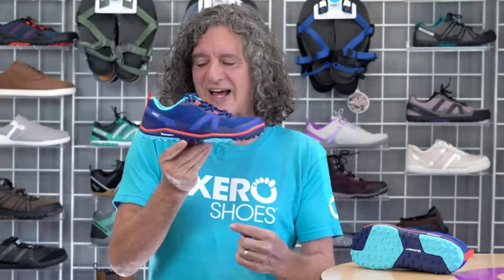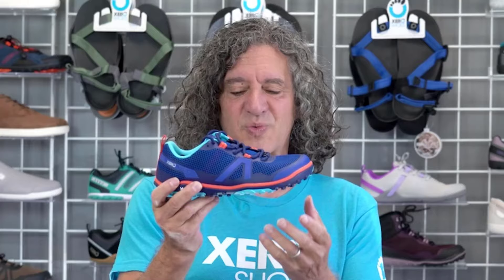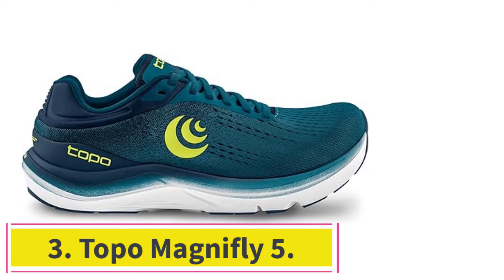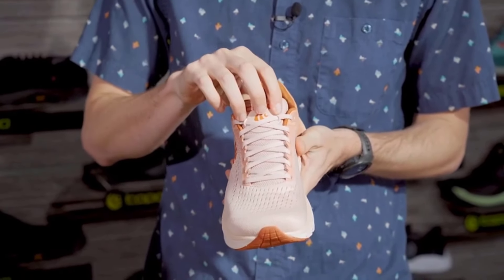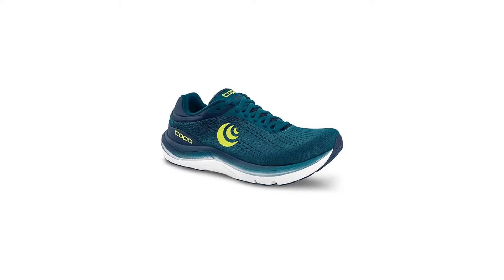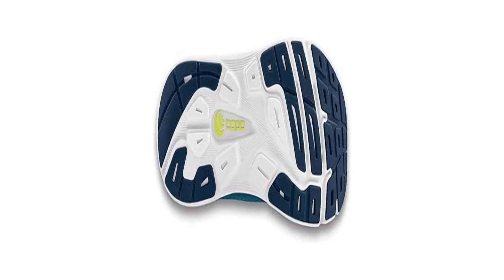✅Best Zero Drop Running Shoes 2024 - Top Zero Drop Running Shoes Review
In this video, we listed the Best Zero Drop Running Shoes that are available on the market for their true quality, actually, I tried to make the list based on their popularity quality-price durability user opinions and more.